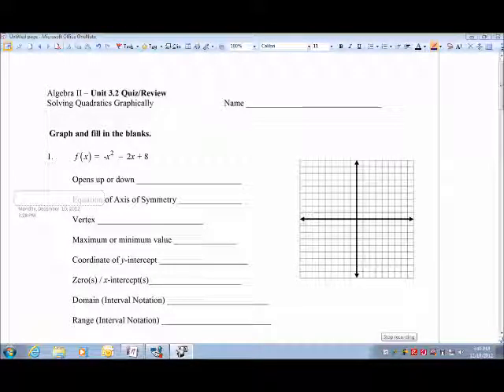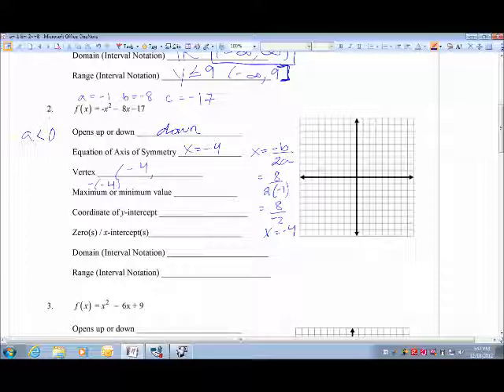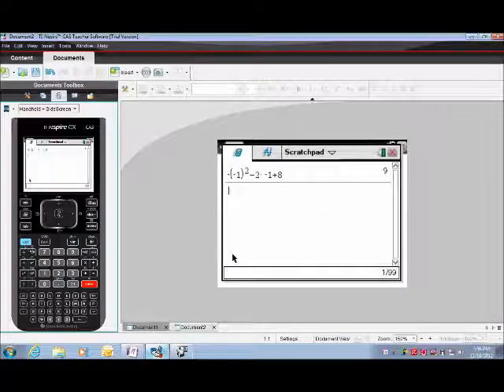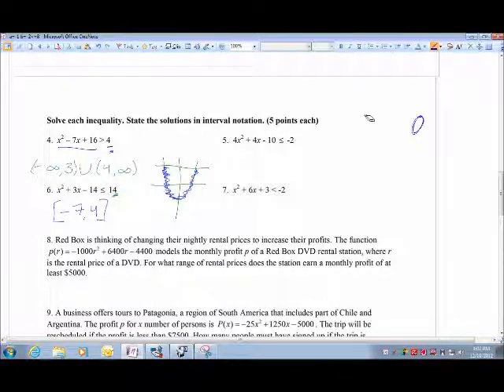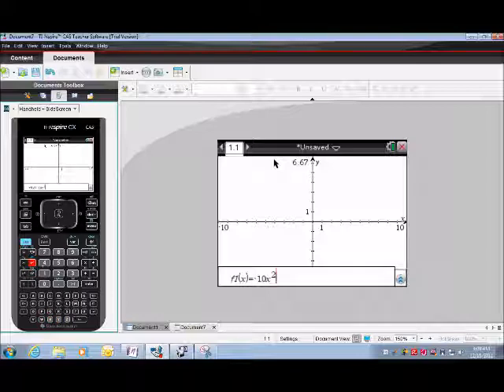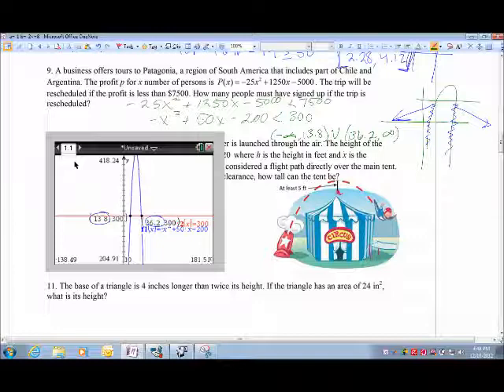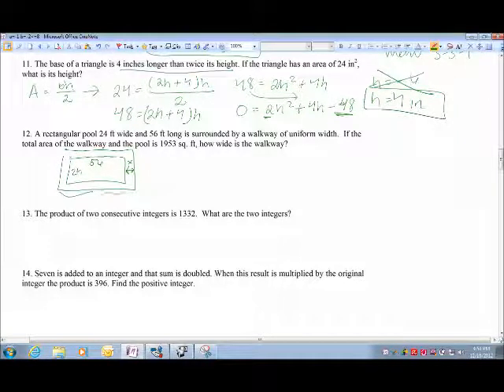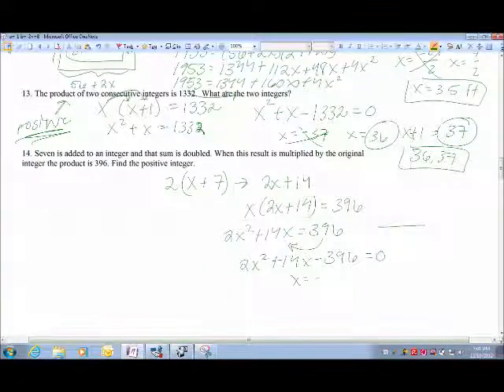Unit 3.2 Review Video - Alg 2 Reg